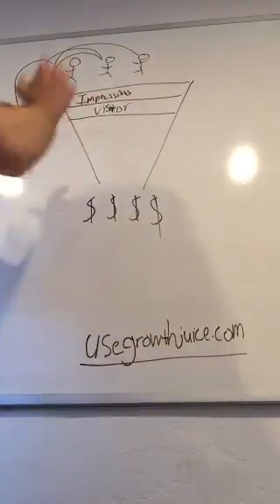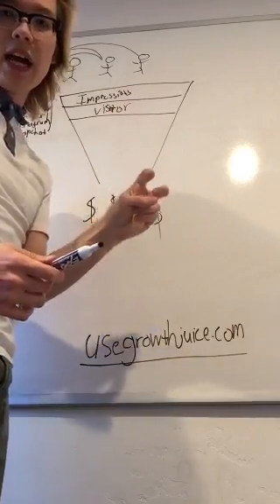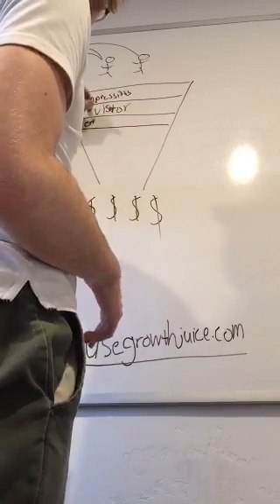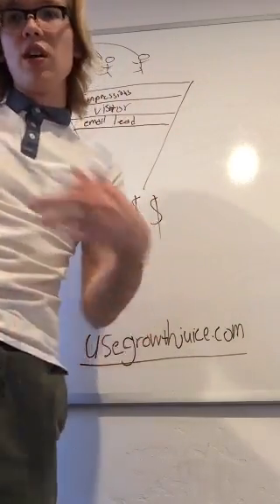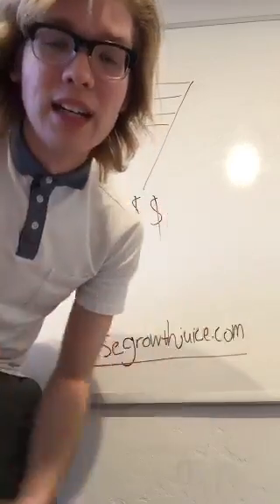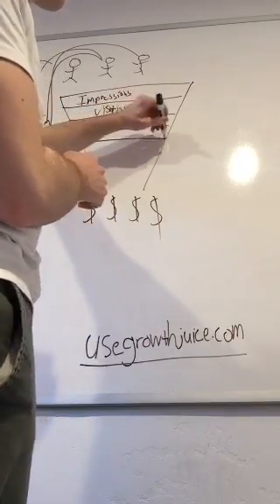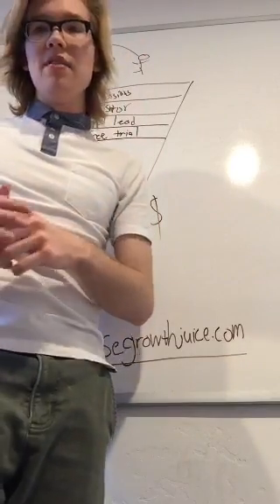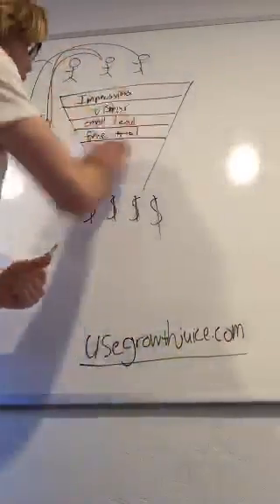How to Turn Website visitors into customers [PERISCOPE LIVESTREAM]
My name is John Frye, and I'm a goofy growth hacker.

I was moved to the Bay Area at 17, now I work for Startup Grind as a growth hacker. What is growth hacking? Getting as much attention for as little $$$ as possible. Learn with me

- John Frye